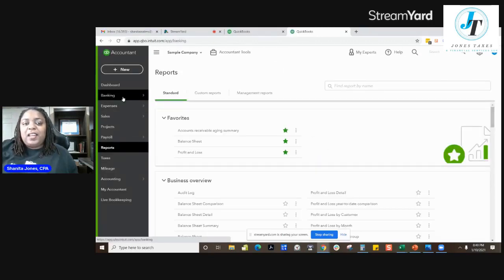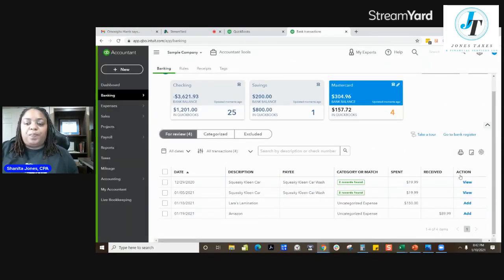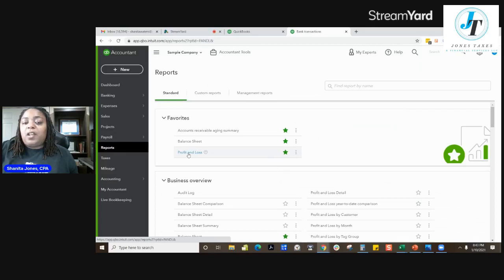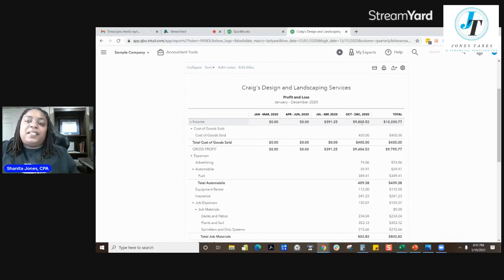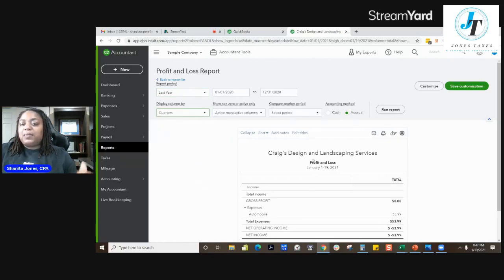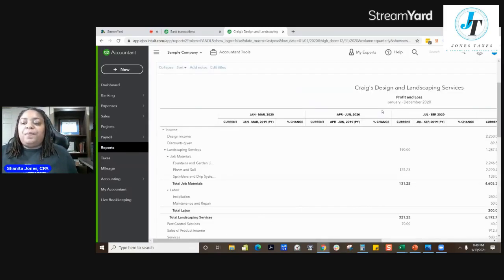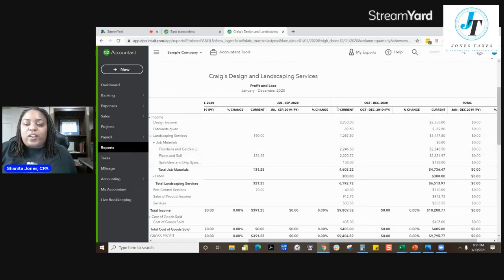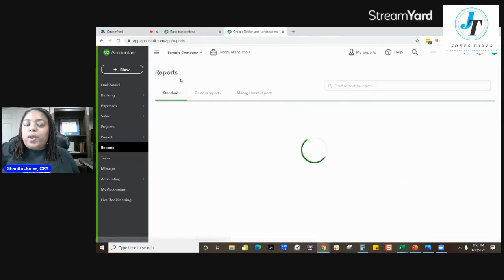Do You Qualify for PPP 2.0?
Have you heard that banks are accepting applications for the 2nd draw of PPP? 😁
Are you trying to determine if you qualify for "PPP 2.0"?🤔
If you are, you are not alone.🤗
I recorded this video to show you how to tell if you are using QuickBooks Online OR if you have NO statements at all. 📚